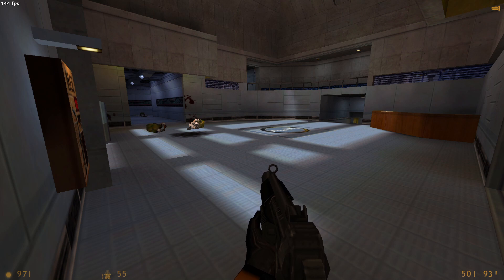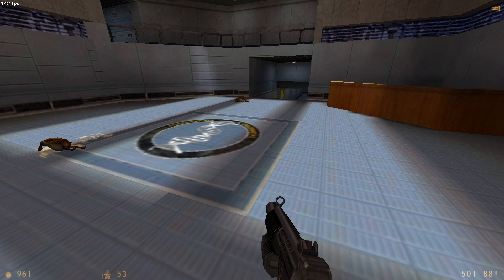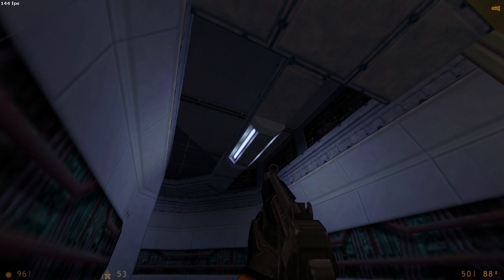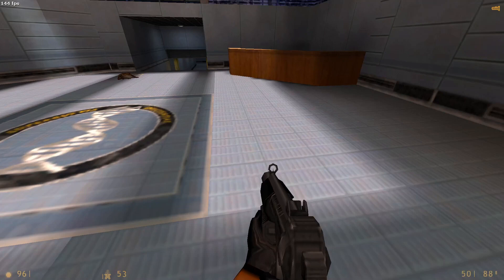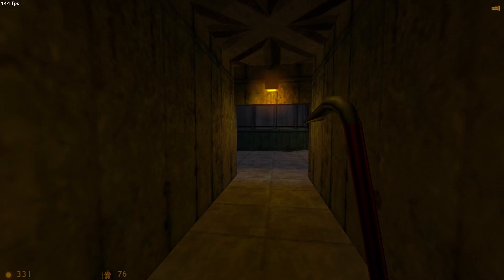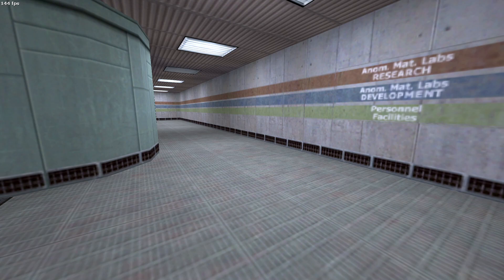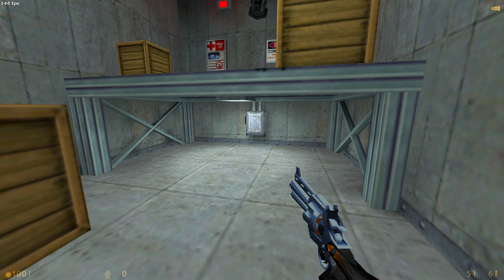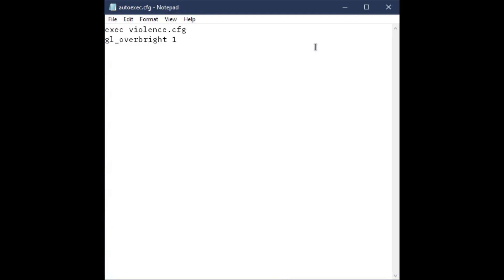gl_overbright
AKA why does half-life on steam look so SHIT?
note: this apparently breaks "detail texture" support. which has been broken for me for a very long time anyway, so...